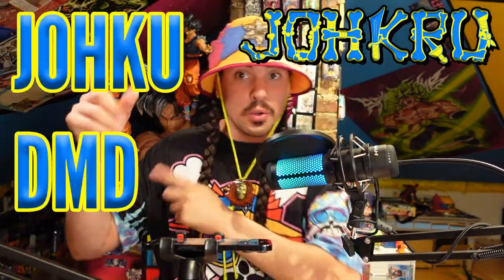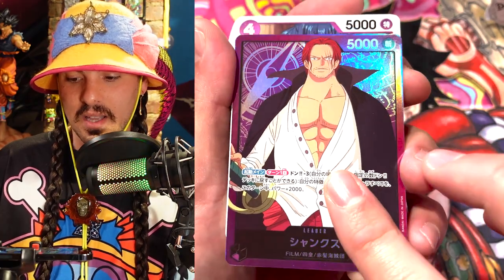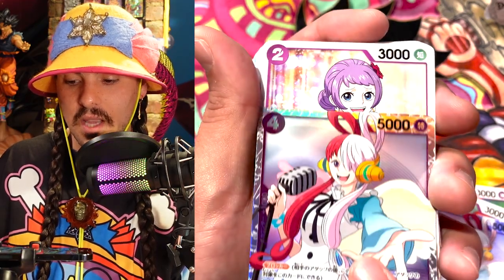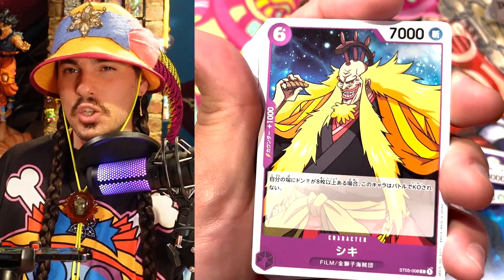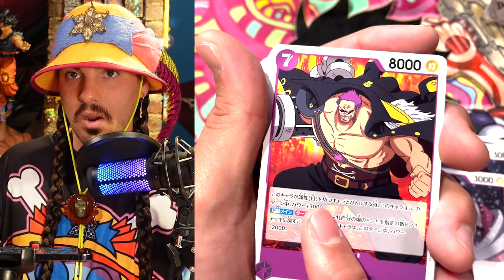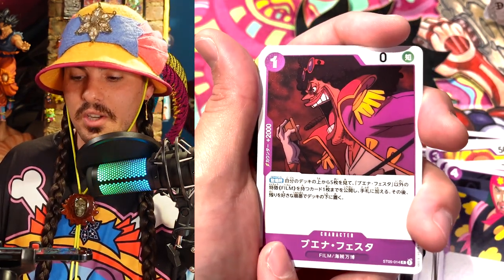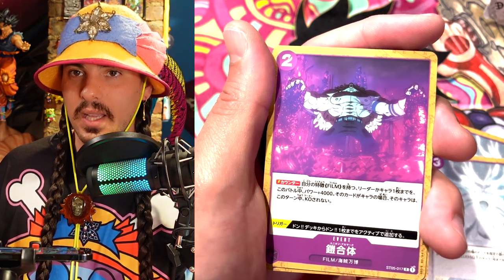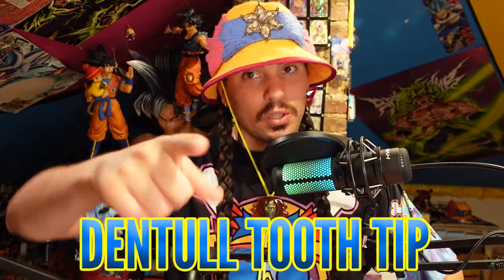One Piece Film Red Shanks Starter Deck Review ST05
In OP01 we saw secret rates for red and green so it makes sense that purple got more support, but for purple already being so strong… These cards make purple snapped! Really strong ramp strategies that can help you outpace your opponent. All these cards are really strong in Blue Purple Kaido which I will be doing a deck profile on SOON!

What cards are you excited for in this deck? My favorite is Uta! I love the art. Can’t wait to see the movie too!!

Make a commercial in the form of a reel, YouTube short, or tic Tok and use the following hashtags